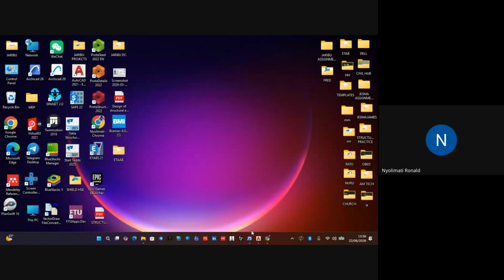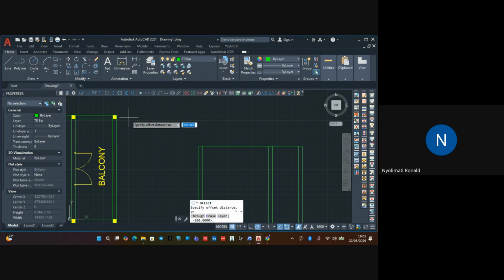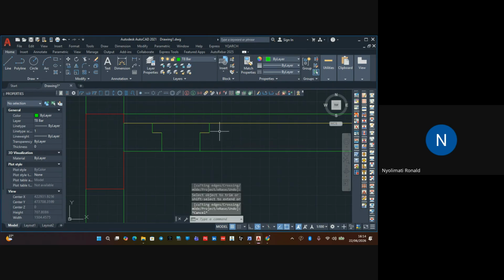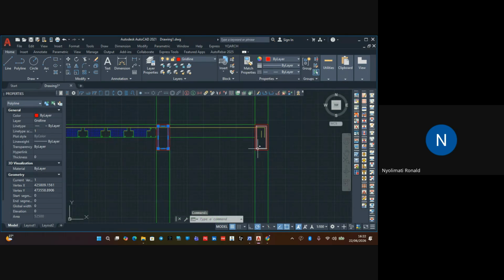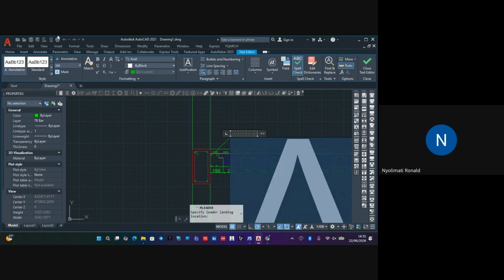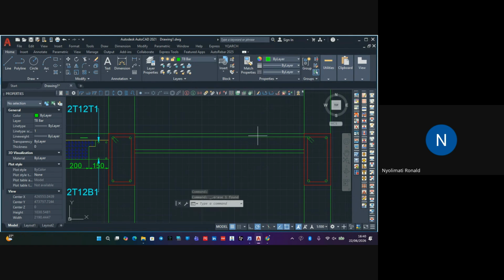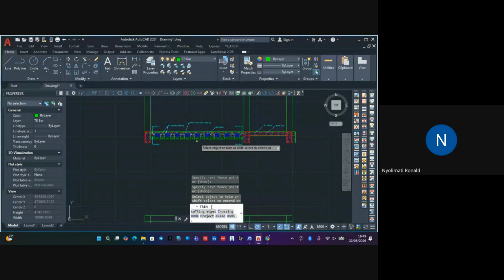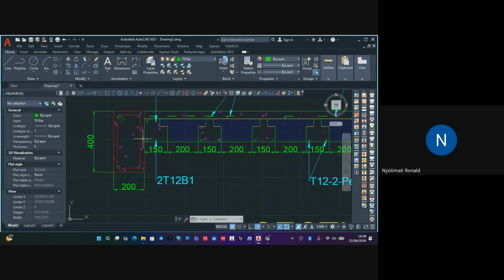AutoCAD Session 7: Detailing Maxpan and Solid Slab Sections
In this AutoCAD tutorial, we focus on structural detailing for slab and footing sections. The session covers how to differentiate and detail a Maxpan (ribbed) slab versus a solid slab section in a multi-story building.23

Key topics covered include:
Structural Layout: Setting up columns, beams, and rooms with balconies to prepare for cross-sectional detailing.4
Maxpan Detailing: Drawing the Maxpan blocks (300x300x150), including the concrete topping and characteristic internal voids.5
Reinforcement: Placing top and bottom bars (T12) within ribs and beams, and adding mesh reinforcement (A142).6
Solid Slab Sections: Detailing a 150mm thick solid slab with continuous reinforcement and proper concrete cover.7
Annotations and Hatching: Using MLeaders for labeling, applying concrete hatching, and setting up section scales for professional architectural drawings.8
This session is ideal for civil engineering students and CAD technicians looking to improve their structural drafting skills.